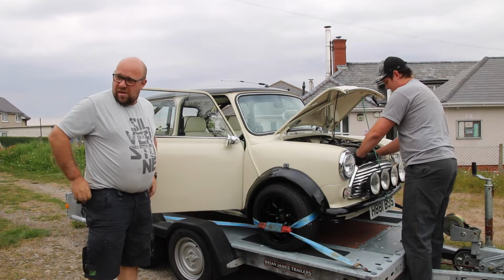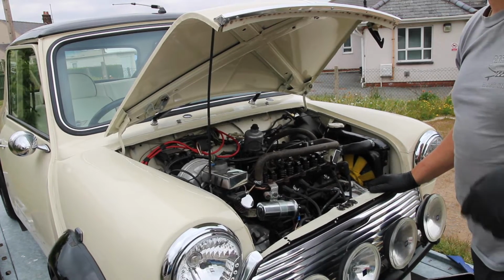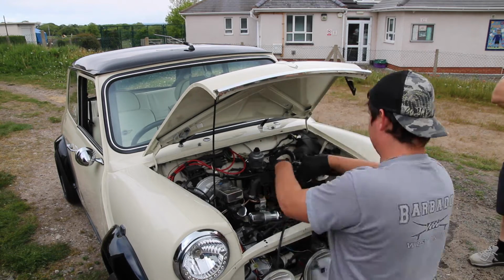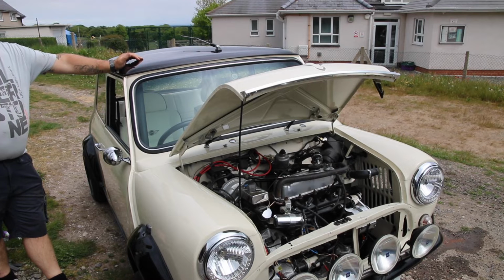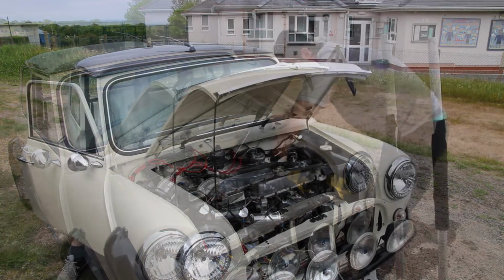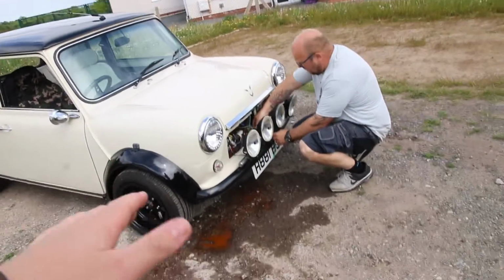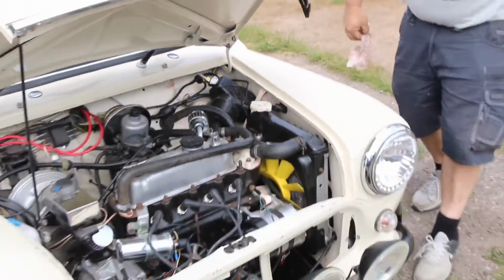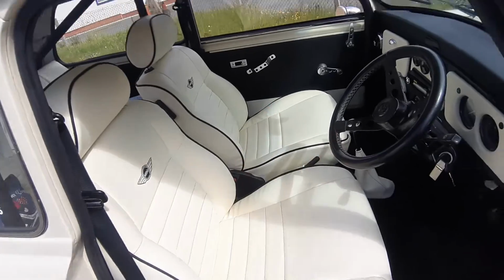Classic Mini - A Quick Tune